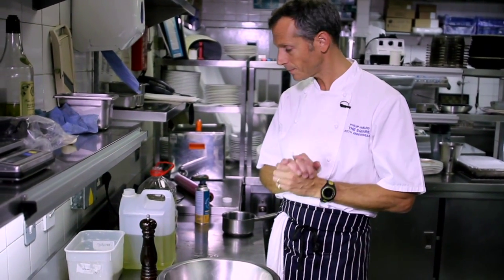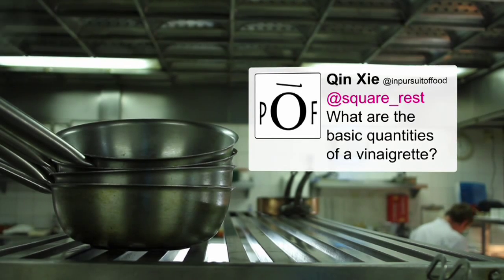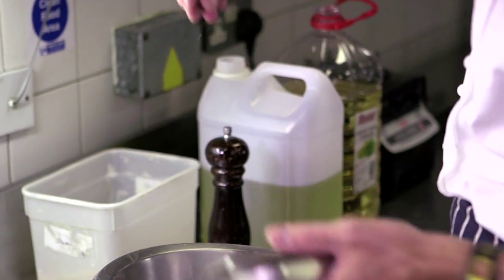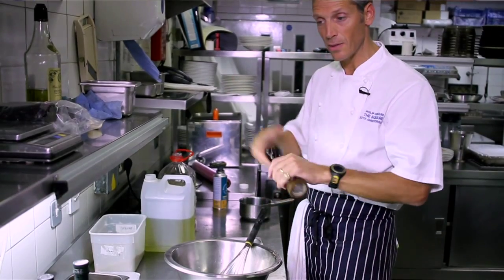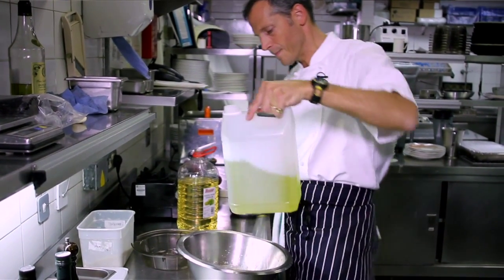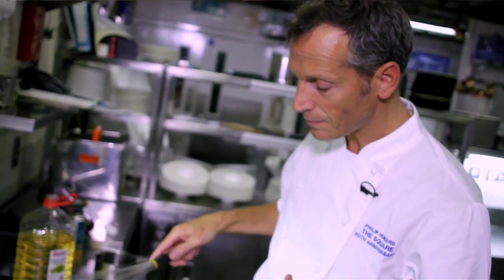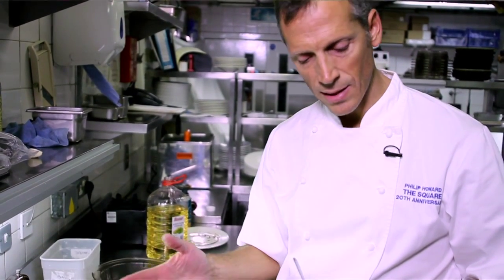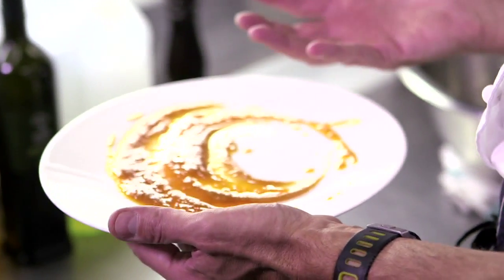Phil Howard on Vinaigrettes with Qin Xie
Phil Howard, chef/patron at the two Michelin-starred The Square, makes vinaigrettes and answers questions from Qin Xie at inpursuitoffood.com